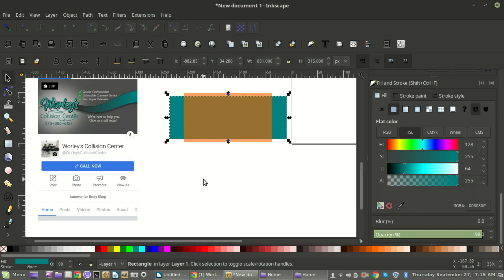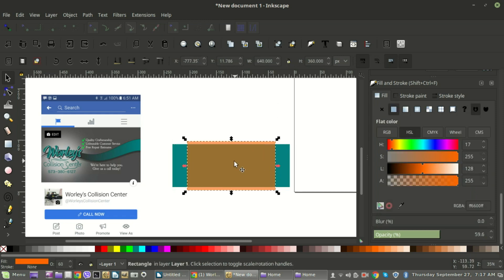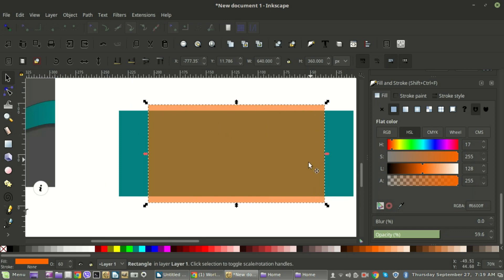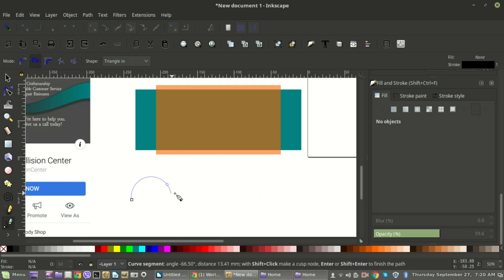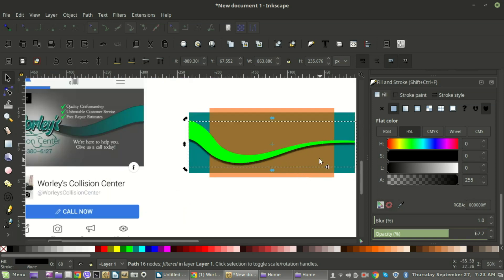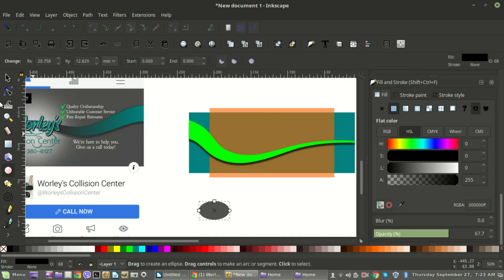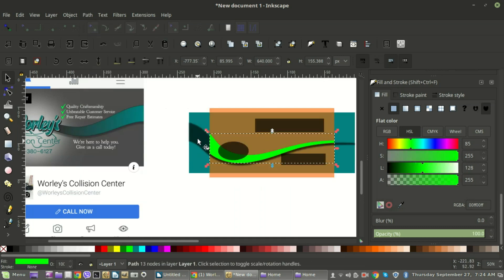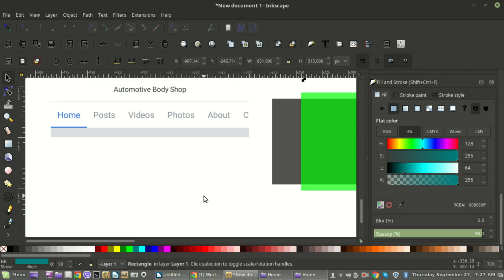Facebook Cover Dimensions And Design In Inkscape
The perfect Facebook cover on desktop may not look so great on mobile. In this video we take a look at creating a graphic that will look good on both platforms.